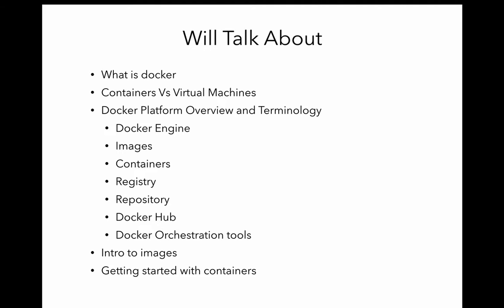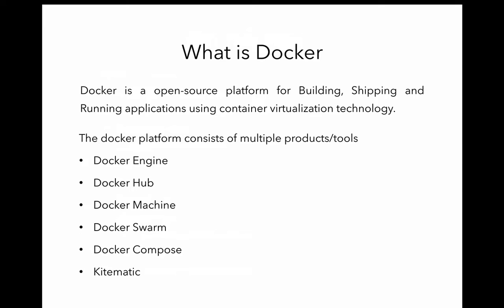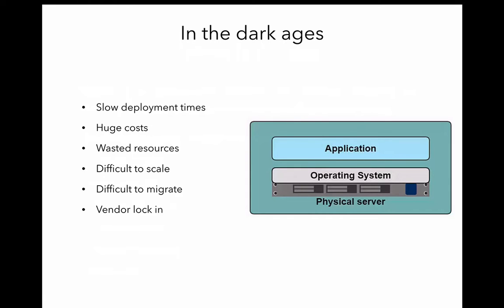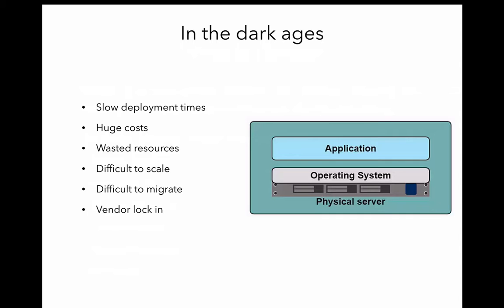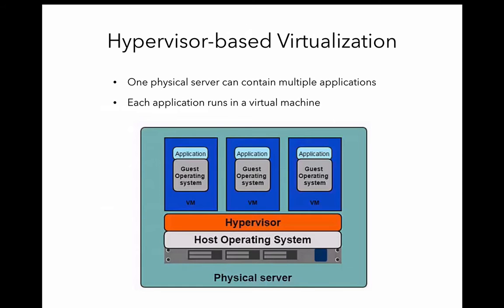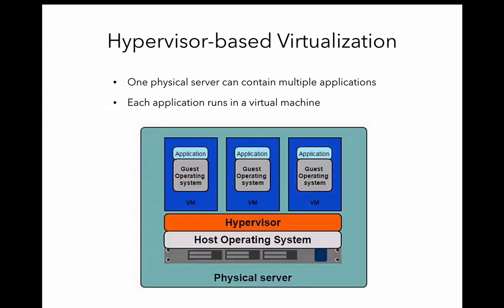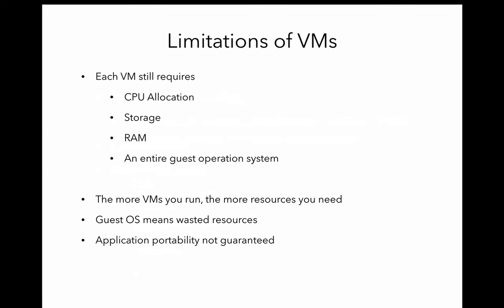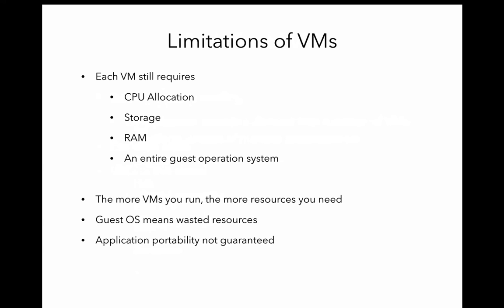Introduction to Docker